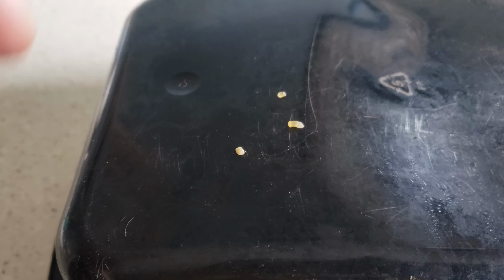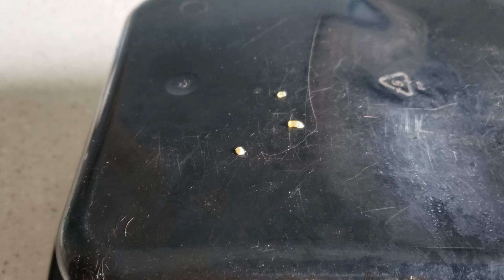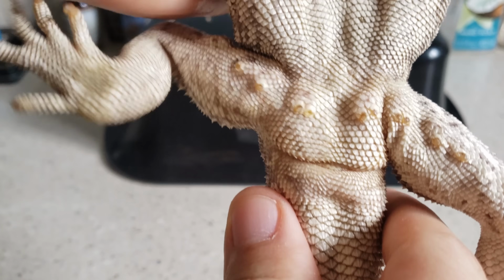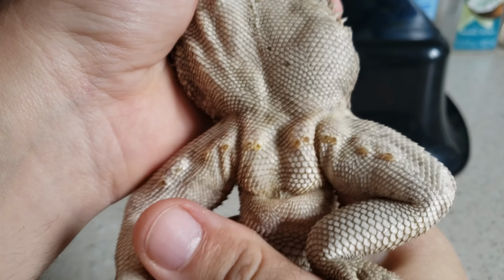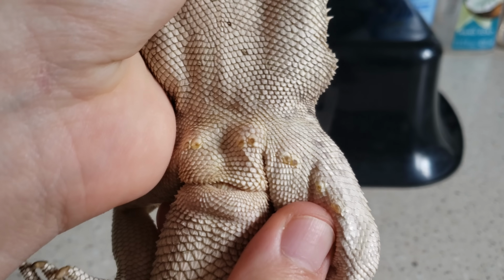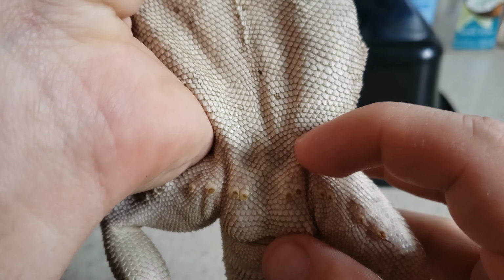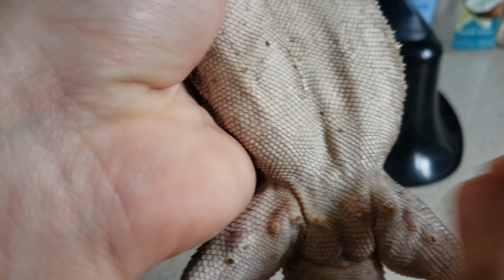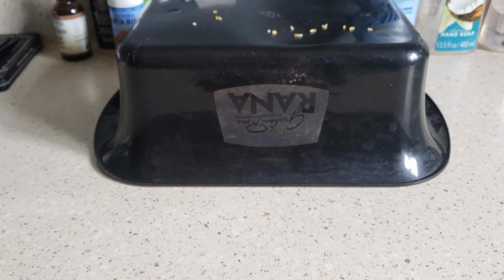WHEN and HOW To Clean Male BEARDED DRAGON Pores!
Products I Use:
TIMERS:
Digital Timer 2 pack Battery Backup
UVB LIGHTING:
MVB 100w
MVB 160w

Heat Emitters:
8.5in Wide Dome
5.5in Focus Dome
Mini Emitters:

Supplements And Emergency Care:
Bee Pollen
120pcs 1ML Syringe